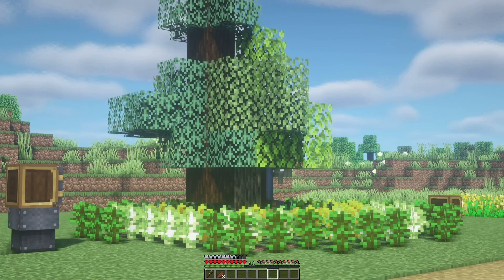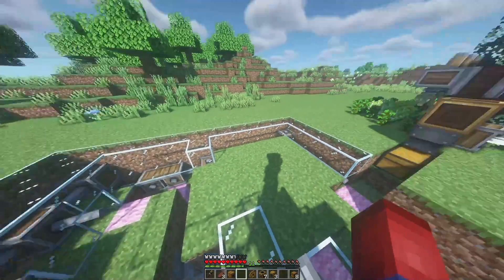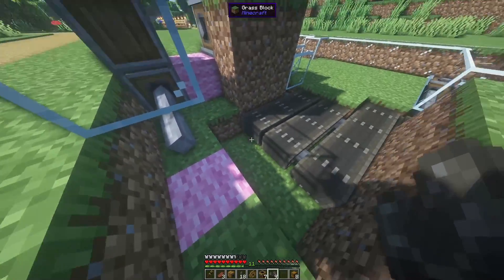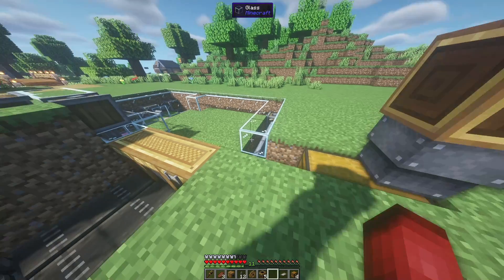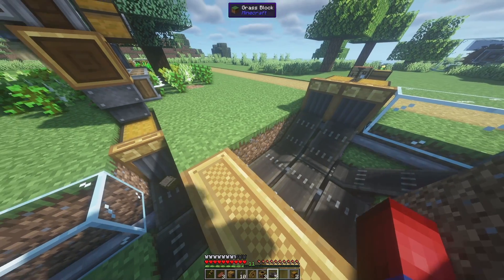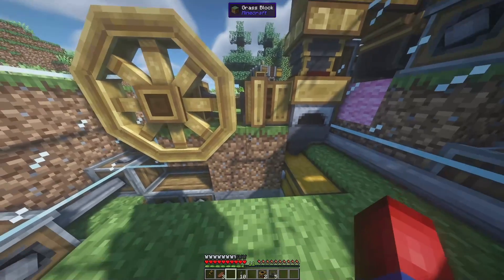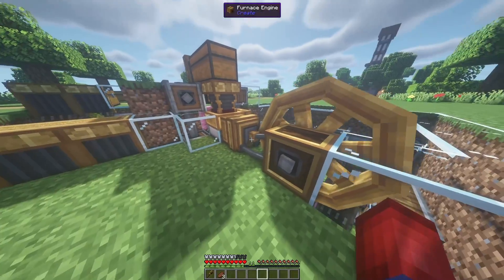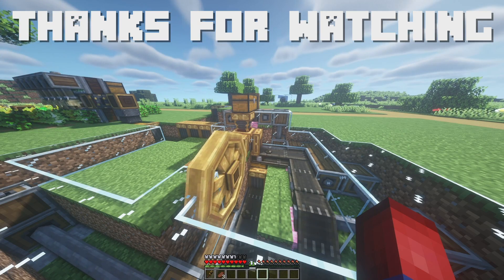Minecraft Create Mod Tutorial - Flywheel & Furnace Engine (Infinite Power Source!) Ep 12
In this tutorial, I talk about the Minecraft Create Mod Flywheel and the Minecraft Create Mod Furnace Engine using a tree farm. I talk about how you can create an infinite power source using the minecraft create mod flywheel and the minecraft create mod furnace engine using a tree farm. This infinite power source can be created with a tree farm and the minecraft create mod flywheel and the minecraft create mod furnace engine to create an infinite power source to power all of your machines using a tree farm. This furnace engine and flywheel combination creates over 30,000 stress units to allow you to create an infinite power source with the flywheel and furnace engine using a tree farm. The Minecraft Create Mod is an advanced mod that has a ton of potential after only releasing a couple of months ago.

Schematic Download (Located inside of my discord under the videos channel!)

Timestamps:
0:00 Introduction
0:57 Crafting
1:50 Building
11:38 Pulling the Power Out
12:42 Outro